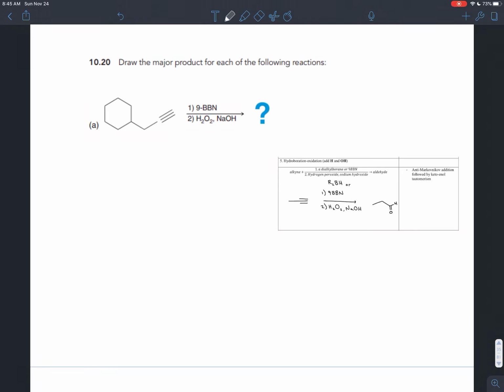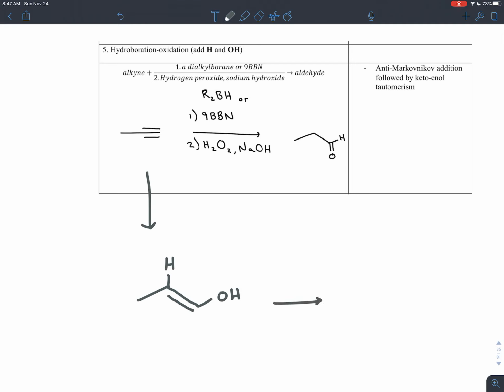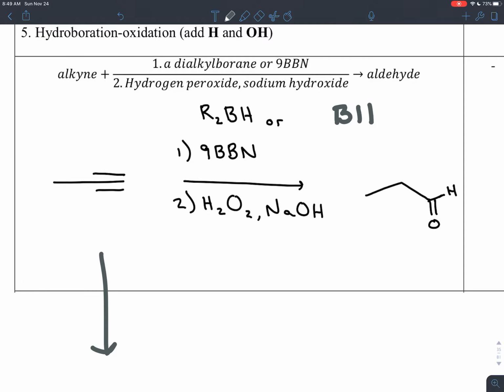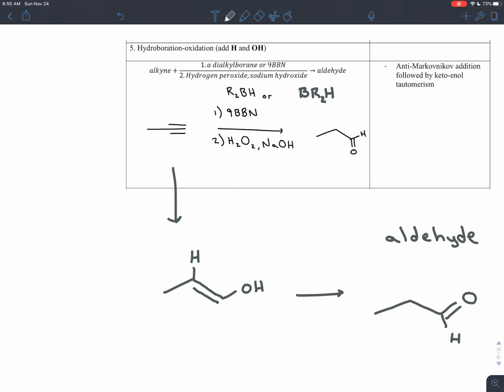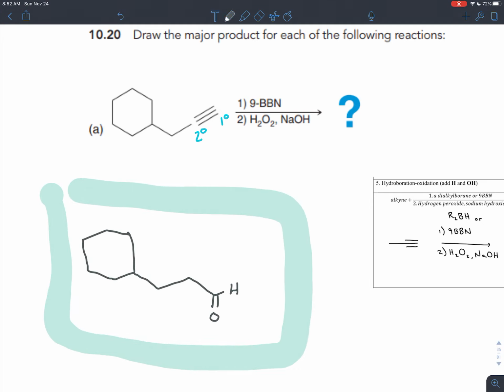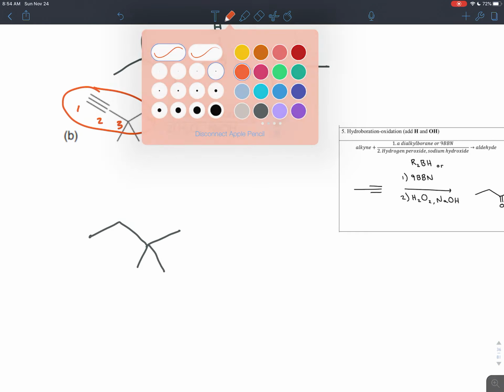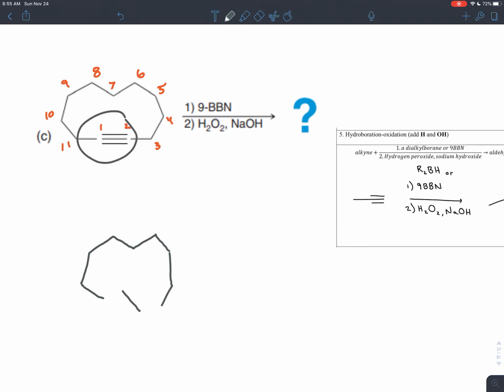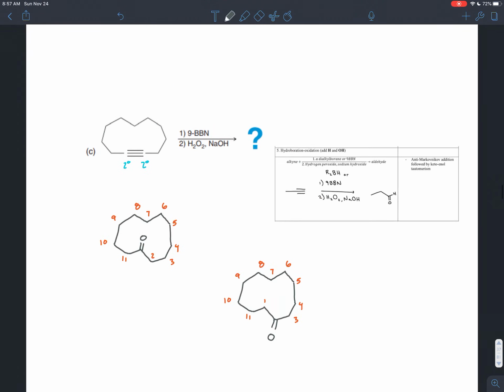Exercise 10.20 - Predict the Product of the Hydroboration-Oxidation of Alkynes